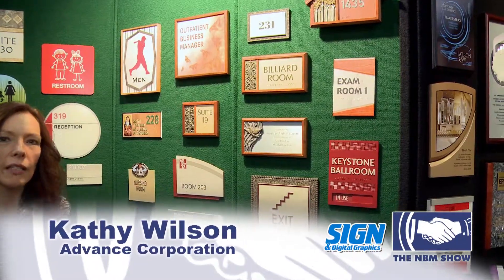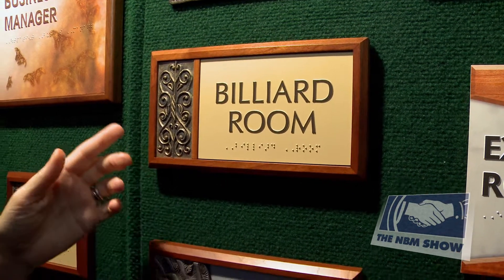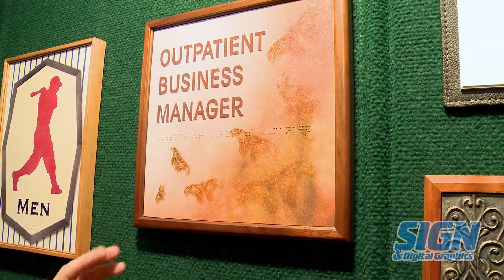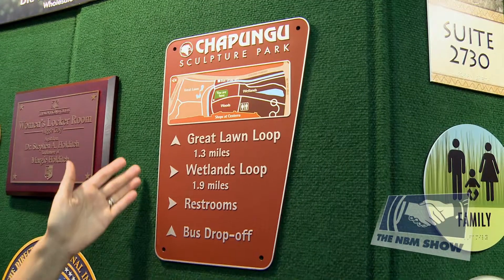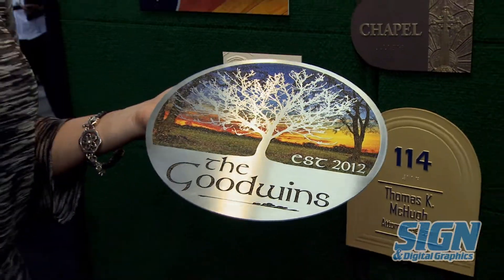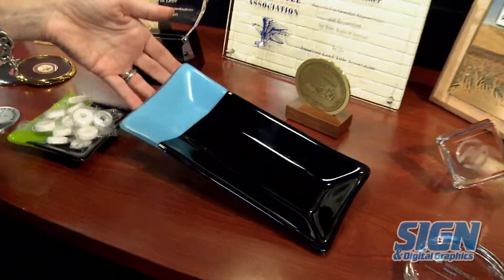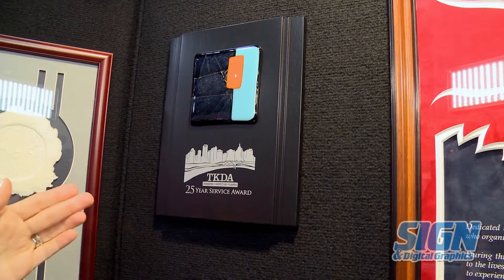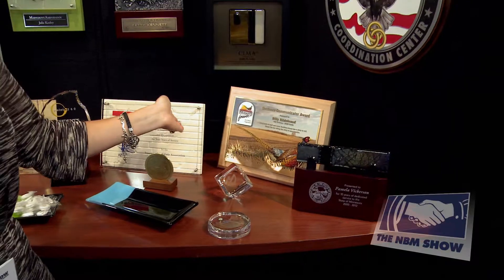Advance Corporation at THE NBM SHOW Philadelphia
Since 1941, the belief that special achievement deserves special recognition has led the Advance Award Line into being an industry leader in the designing and manufacturing of recognition awards and corporate gifts.  In 1990 we created the Braille-Tac Division which offers wholesale ADA Braille and building signage.  Whether you require plastic or metal, signs for the exterior or interior, we have a sign solution to meet your requirements.